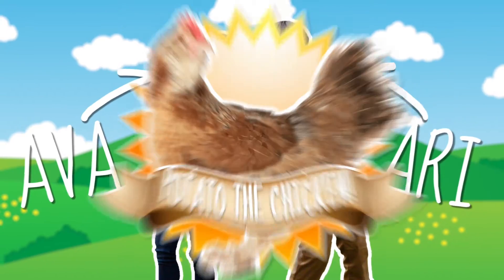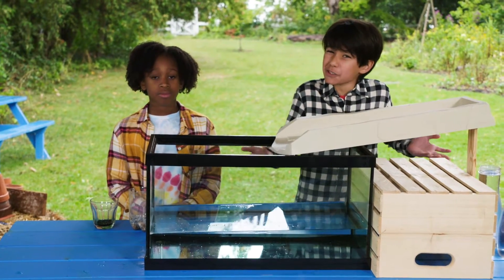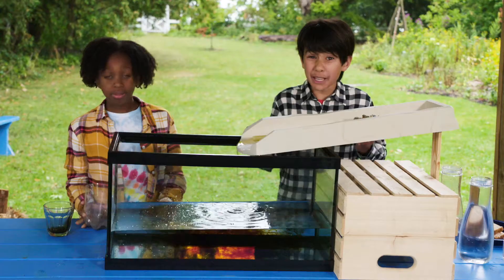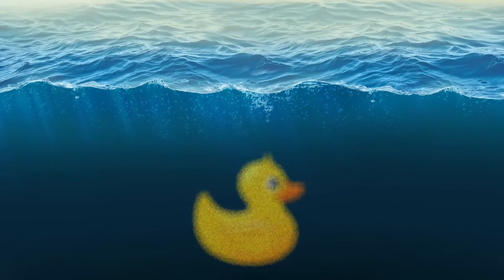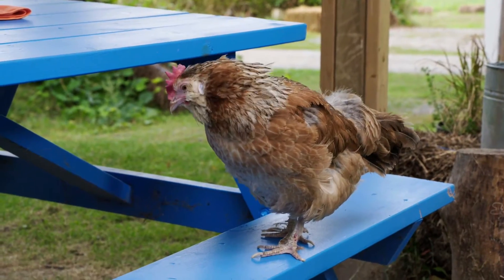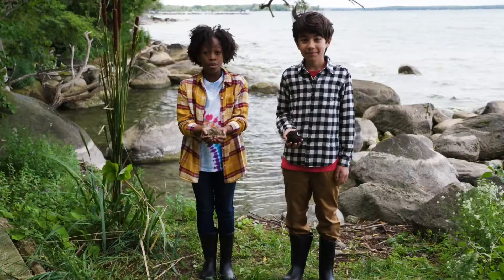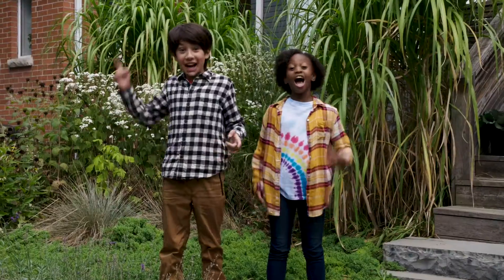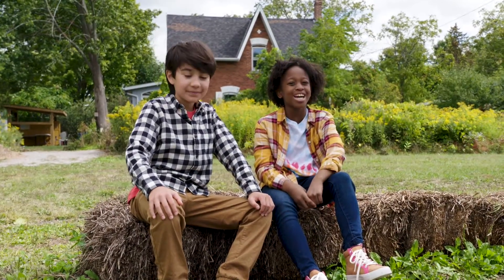Clean Up on Aisle Water 💧 ClearWaterKids Challenge 💧 Shaftesbury Kids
What’s a rubber ducky got to do with a tuna sandwich? Ava and Ari explore how not filtering stormwater can cause plastics and chemicals to wash into water bodies and affect marine life.

In Expert Time, environmental activist Chase talks about avoiding water pollution by using biodegradable and toxic-free chemicals at home. Make sure it’s just water going down the drain!

And in challenge time, help nature do it’s thing on a regular basis, like using natural ingredients such as vinegar and water for everyday cleaning.